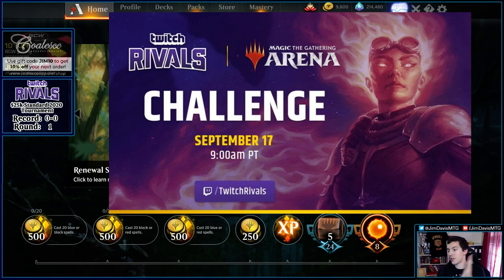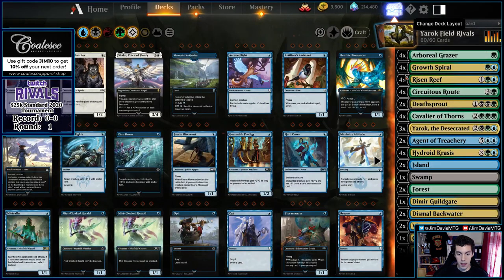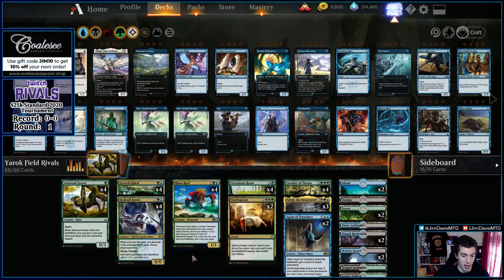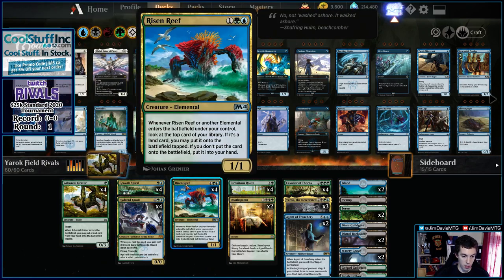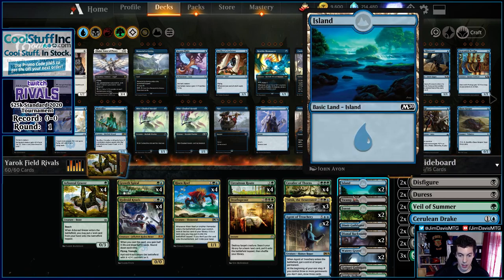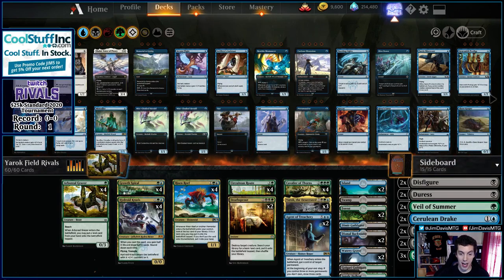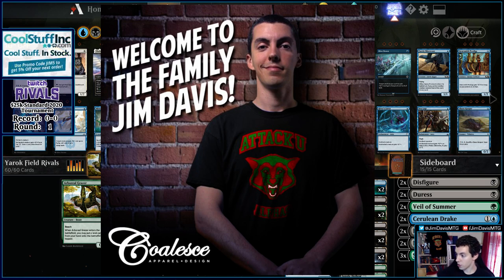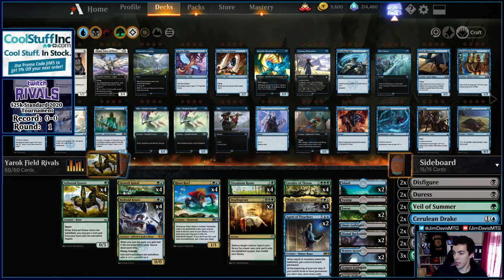Twitch Rivals $25,000 MTG Arena Standard 2020 Tournament - Yarok Field Deck Tech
5 Rounds of Swiss
Cut to top 8
Standard 2020 format on MTG Arena

Prizing - $25,000 total

1st - $5,000
2nd - $4,000
3rd-4th - $2,000
5th-10th - $1,000
11th-15th - $500
16th-20th - $200
21st-30th - $150
31st-40th - $100

Jim Davis
Yarok Field

4 Arboreal Grazer
4 Circuitous Route
4 Cavalier of Thorns
2 Deathsprout
2 Island
4 Growth Spiral
4 Risen Reef
4 Hydroid Krasis
3 Yarok, the Desecrated
1 Swamp
2 Agent of Treachery
2 Forest
2 Watery Grave
2 Dismal Backwater
1 Dimir Guildgate
1 Golgari Guildgate
2 Jungle Hollow
2 Overgrown Tomb
2 Temple of Malady
2 Breeding Pool
1 Simic Guildgate
2 Temple of Mystery
2 Thornwood Falls
4 Field of the Dead
1 Evolving Wilds

 Sideboard
2 Duress
2 Noxious Grasp
2 Disfigure
2 Cerulean Drake
2 Veil of Summer
2 Legion's End
3 Shifting Ceratops

MTG Arena Export

4 Arboreal Grazer (WAR) 149
4 Circuitous Route (GRN) 125
4 Cavalier of Thorns (M20) 167
2 Deathsprout (WAR) 189
2 Island (MI) 0
4 Growth Spiral (RNA) 178
4 Risen Reef (M20) 217
4 Hydroid Krasis (RNA) 183
3 Yarok, the Desecrated (M20) 220
1 Swamp (MI) 0
2 Agent of Treachery (M20) 43
2 Forest (MI) 0
2 Watery Grave (GRN) 259
2 Dismal Backwater (M20) 245
1 Dimir Guildgate (GRN) 246
1 Golgari Guildgate (GRN) 249
2 Jungle Hollow (M20) 248
2 Overgrown Tomb (GRN) 253
2 Temple of Malady (M20) 254
2 Breeding Pool (RNA) 246
1 Simic Guildgate (RNA) 257
2 Temple of Mystery (M20) 255
2 Thornwood Falls (M20) 258
4 Field of the Dead (M20) 247
1 Evolving Wilds (RIX) 186

2 Duress (M19) 94
2 Noxious Grasp (M20) 110
2 Disfigure (M20) 95
2 Cerulean Drake (M20) 53
2 Veil of Summer (M20) 198
2 Legion's End (M20) 106
3 Shifting Ceratops (M20) 194